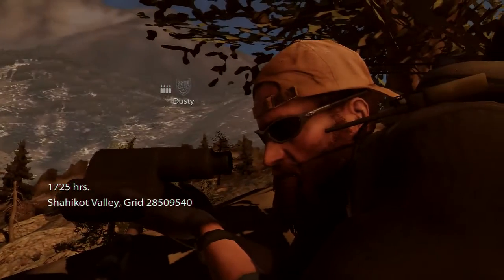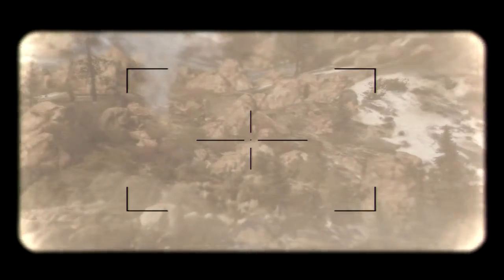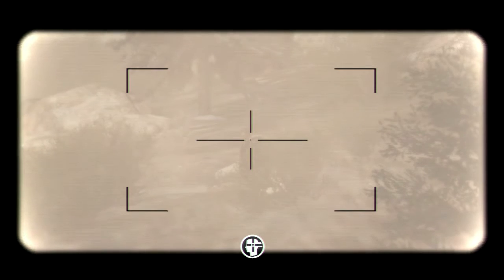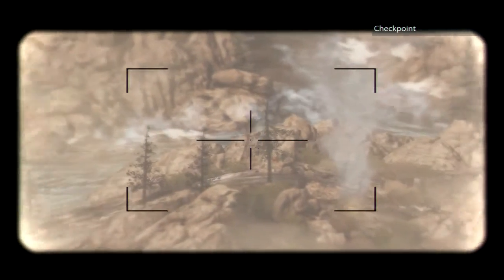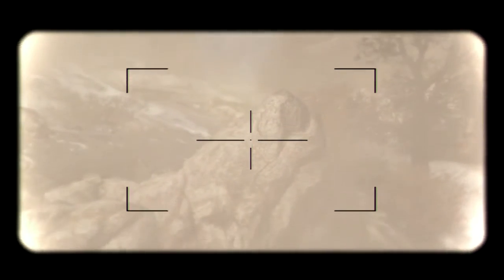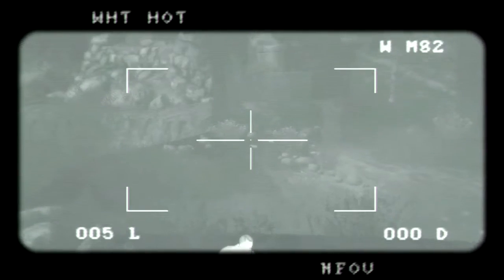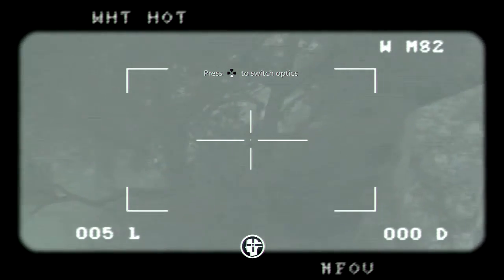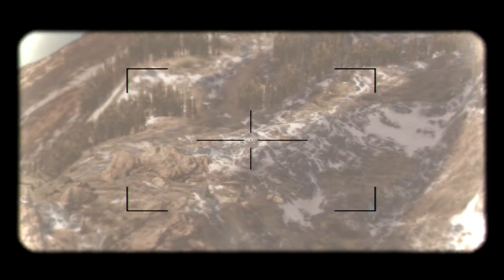Sniping Across The Valley - Medal Of Honor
Part of the Friends From Afar mission, "Deuce" picks off targets across a valley.